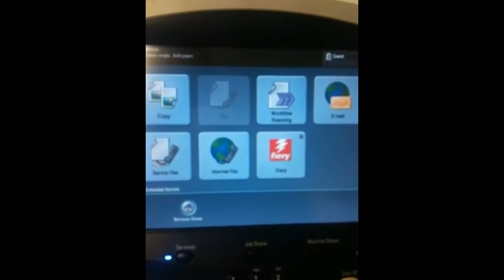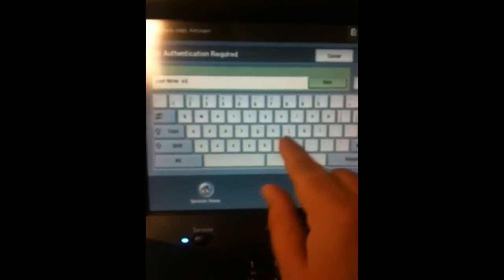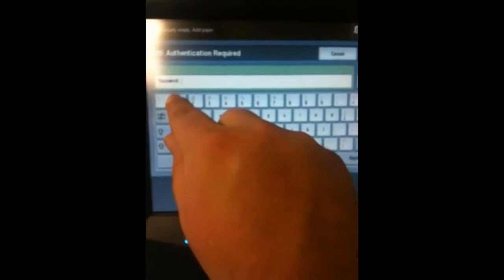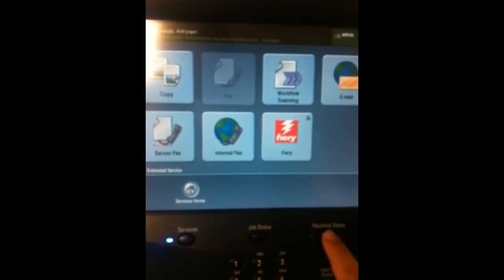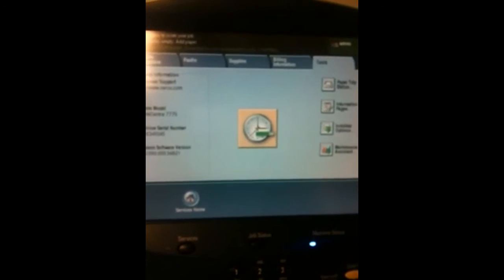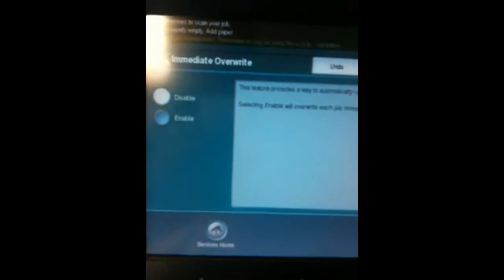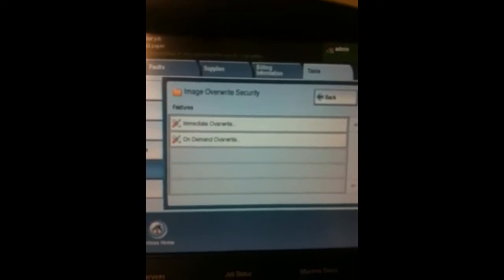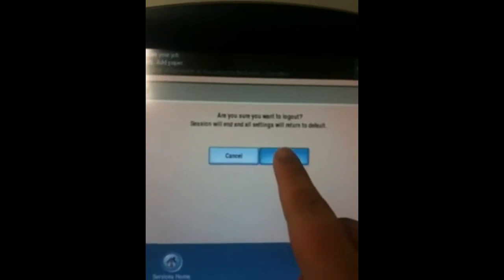7700 Series - Secure Image Overwrite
Walk through instructions for enabling Secure Image Overwrite on Xerox 7700 series multifunctional printer